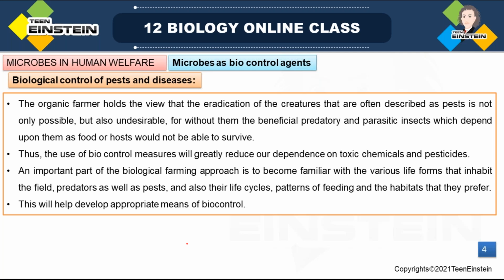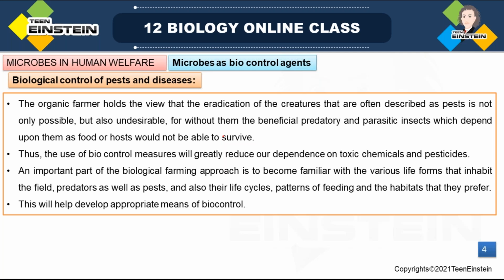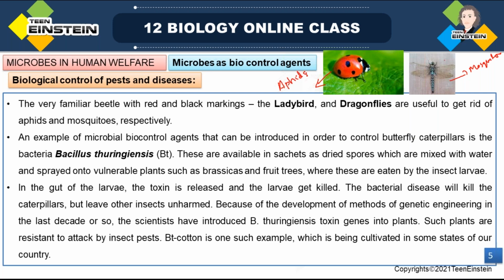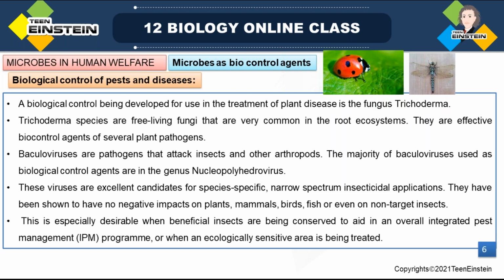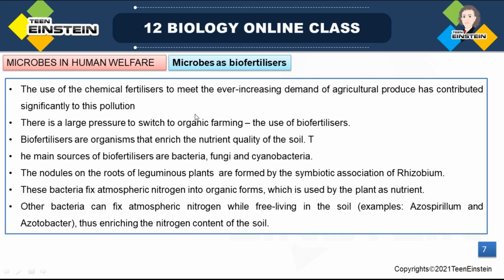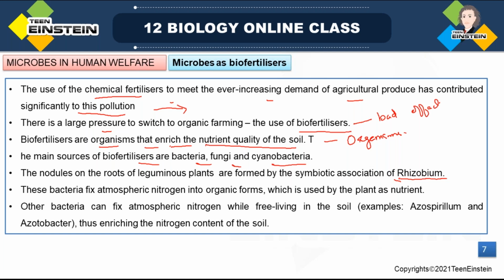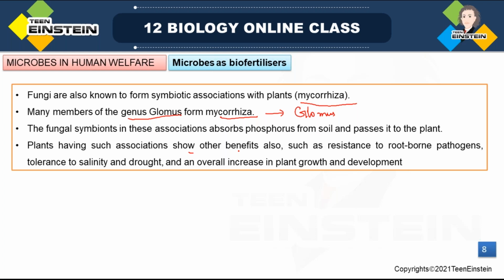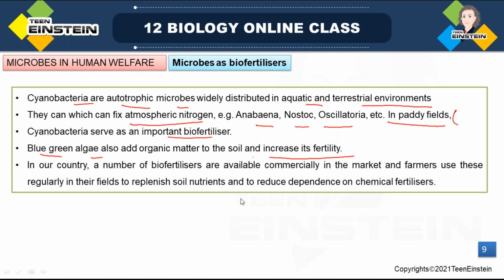TeenEinstein | Biological control of pest and diseases| microbes as biofertilizers| Class12| biology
microbes in household products
viroids and prions
role of microbes in the production of industrial products
microbes in sewage treatment
production of biogas
microbes as biocontrol agents
biological control of pest and diseases
microbes as biofertilizers
class12 biology
cbse12 biology
ncert12 biology
neet biology
neet Ecosystem
neet Environmental Issues
neet Evolution
class12 Ecosystem
class12 Environmental Issues
class12 Evolution
ncert Ecosystem
ncert Environmental Issues
ncert Evolution
cbse Ecosystem
cbse Environmental Issues
cbse Evolution
stem tutoring
ap-biology